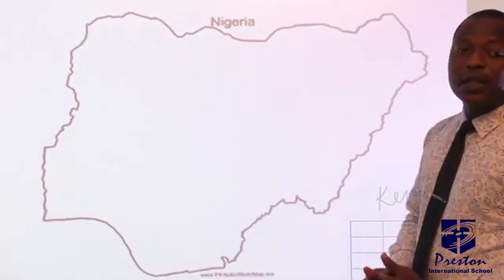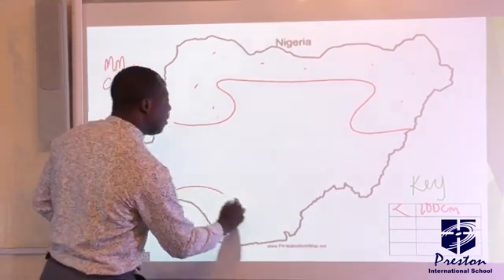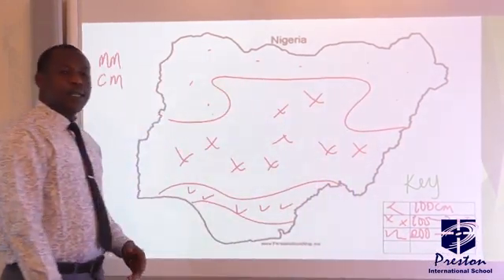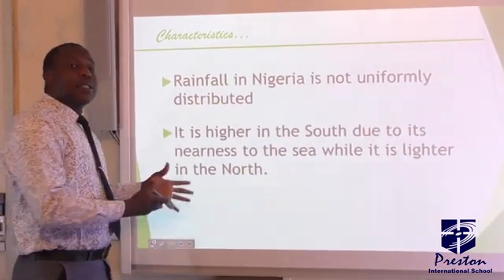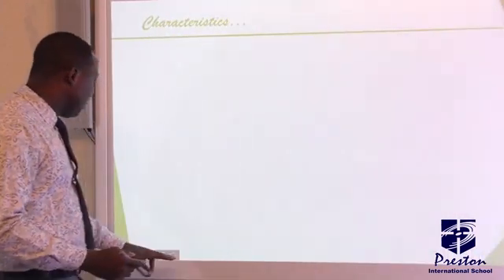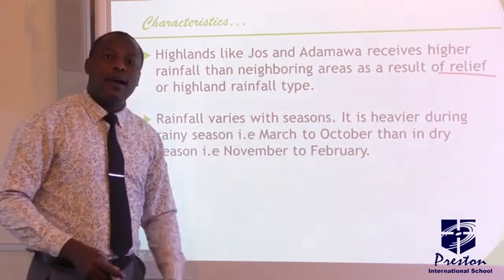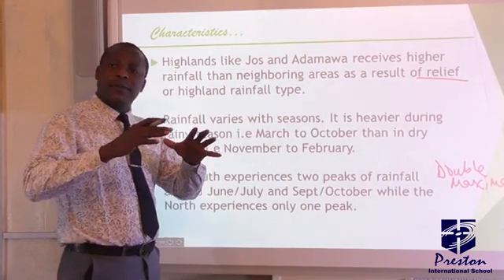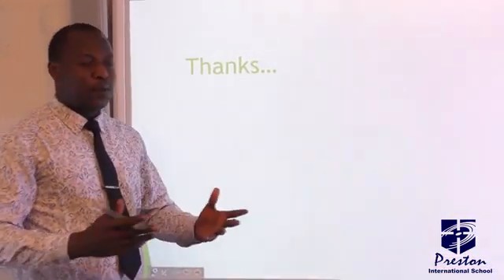Rainfall Distribution in Nigeria - SSS1 Geography